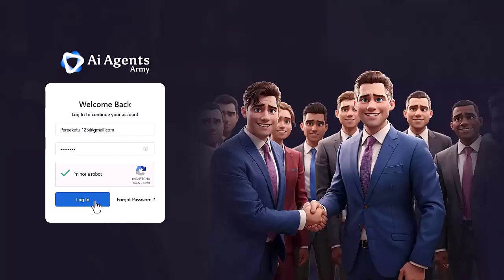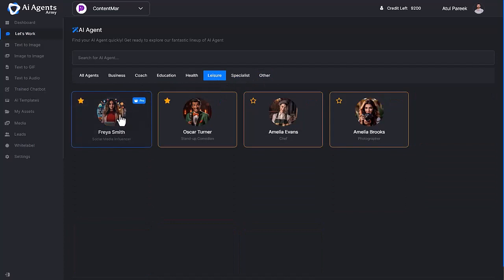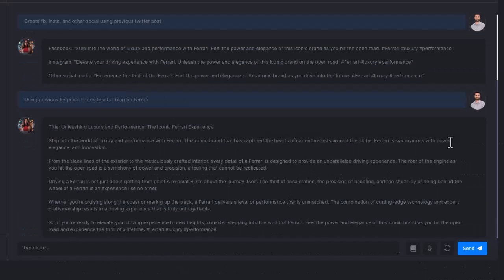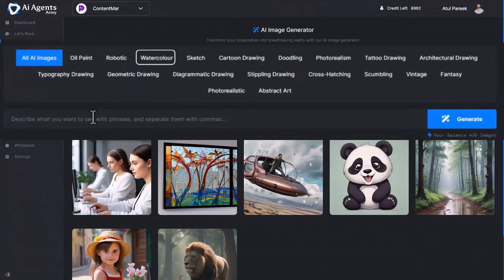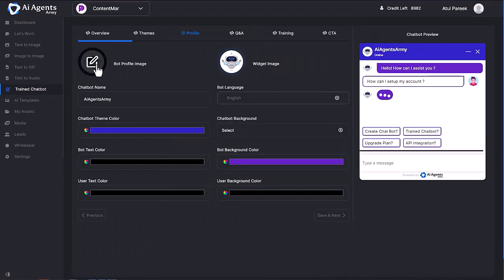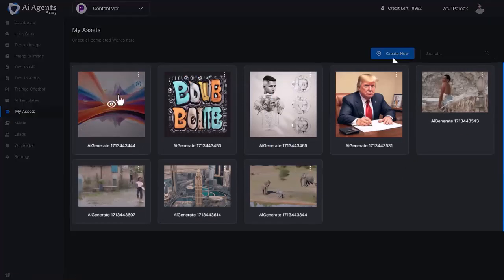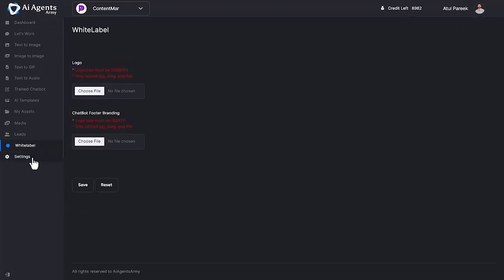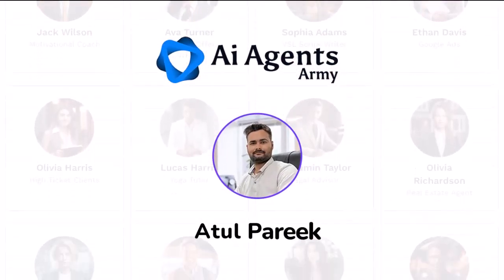Comprehensive Review: AI Agents Army - Is It Worth It?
to find out more about AI Agents Army Review

Welcome to our detailed review of AI Agents Army. If you've been searching for a revolutionary tool to automate your marketing tasks, look no further. In this video, we dive deep into what AI Agents Army offers, showcasing a hands-on AI Agents Army Demo to give you a real sense of how it can transform your marketing strategies.

This isn't just another tool, it's a comprehensive solution for creating websites, crafting engaging content, and generating leads with just a few clicks. We'll explore how it stacks up against the competition and whether it truly delivers on its promises. Plus, don't miss out on our exclusive insights on how to Get AI Agents Army to maximize your marketing efficiency.

Remember, if you're looking to streamline your marketing processes and reduce overhead costs, this could be the game-changer you need.

👉 Get AI Agents Army today and transform your digital marketing landscape.

for more detailed review

●▬▬▬▬▬▬ Recommended Products ▬▬▬▬▬▬▬●